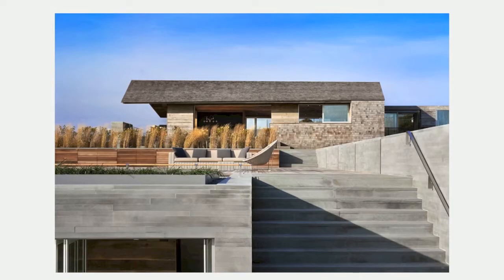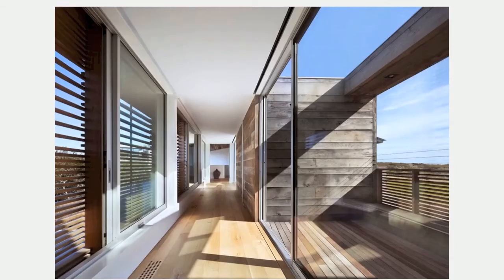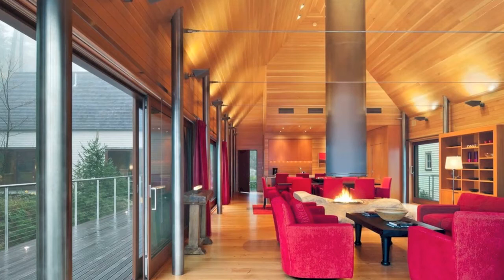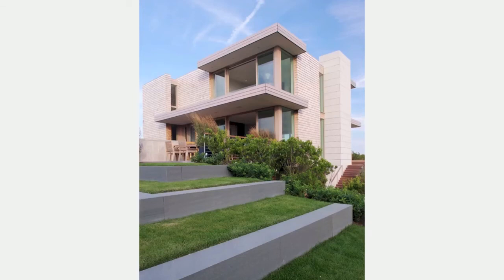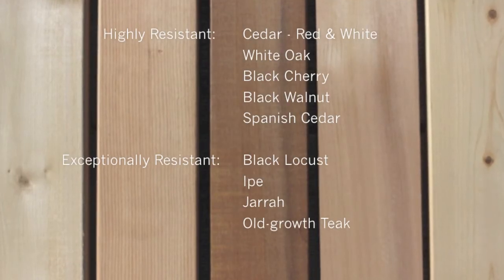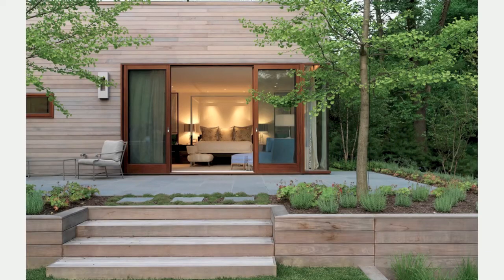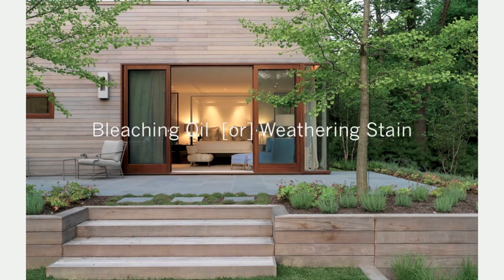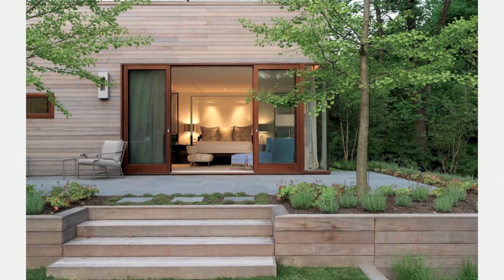Natural Wood Siding (minus the maintenance)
This video discusses the best practices associated with choosing a naturally weathering exterior siding and building material palette. Rejecting the unending cycle of maintenance and accepting, even celebrating, weathering as part of a home's aesthetic has environmental, economic and aesthetic benefits.
I discuss smart wood choices and things to pay attention to all from an architect's perspective.